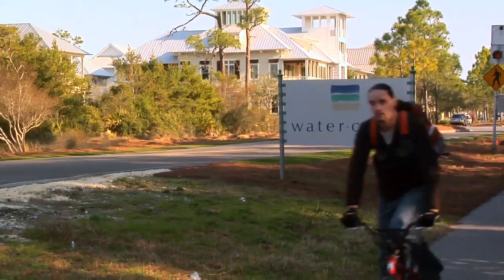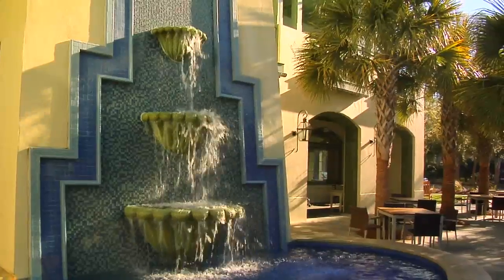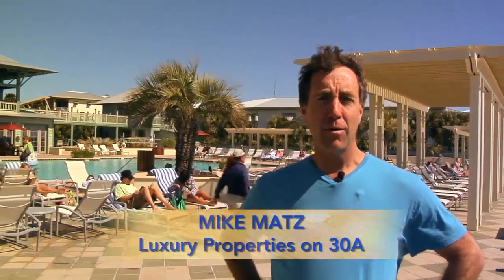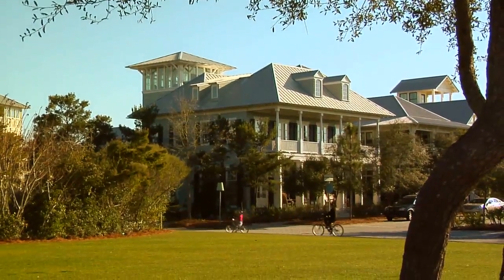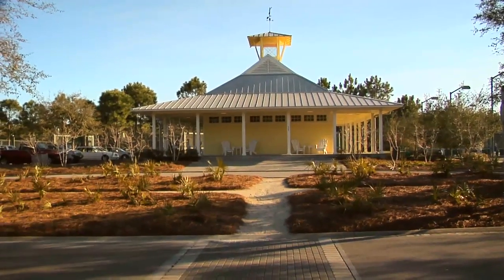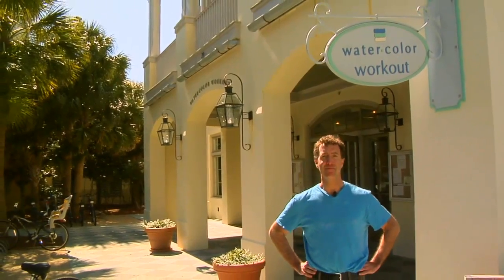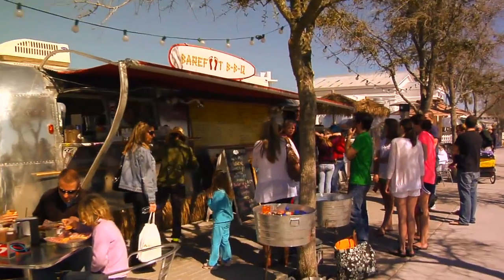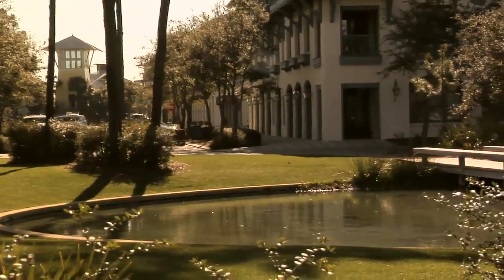Watercolor Real Estate - Luxury Properties On 30A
Very comprehensive view of WaterColor real estate in Florida.